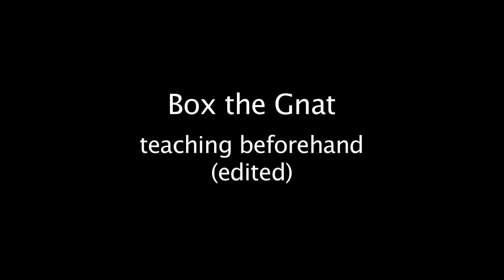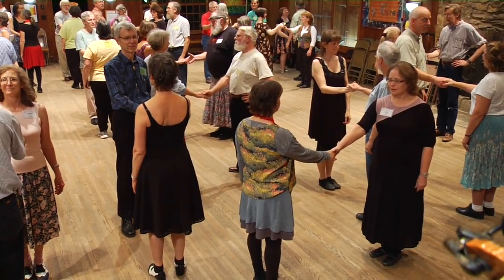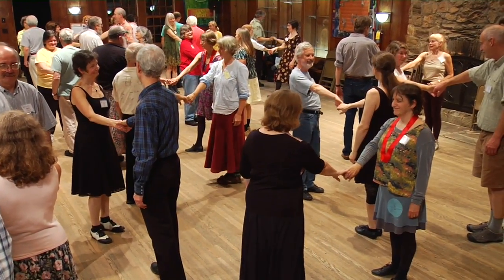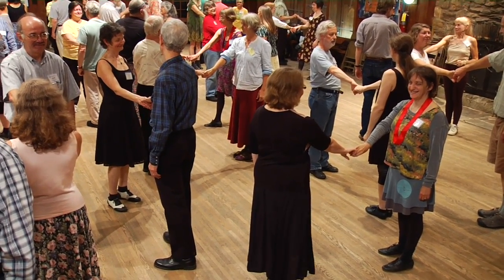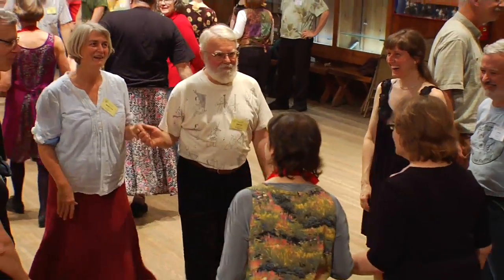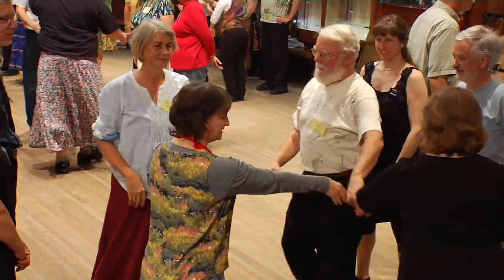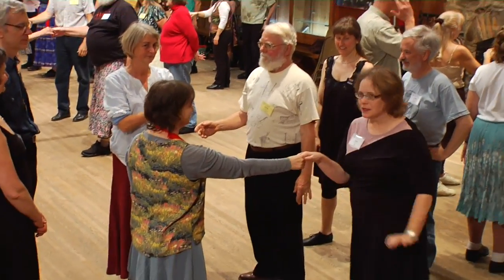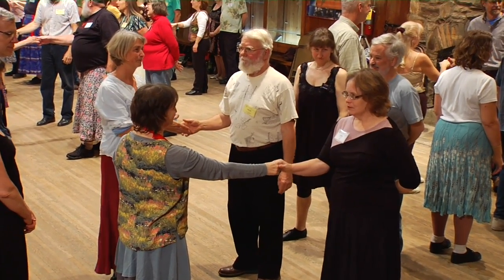Box the Gnat walkthrough (square dance)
Bill Litchman reviews "box the gnat" and "swat the flea" before calling a dance built on those two figures at the Dare To Be Square weekend held November 18-20, 2011, at the John C. Campbell Folk School, Brasstown, NC.

It brought six well-known callers and 70 square dance enthusiasts together to explore many different styles of squares, including both traditional and modern. The organizers will post additional video clips-- watch this space!-- as well as make audio clips and a syllabus available.

This video posting is part of the Square Dance History Project. More information about us can be found

Recorded 19 November 2011 by John-Michael Seng-Wheeler and David Millstone